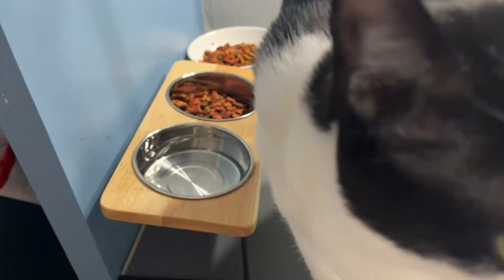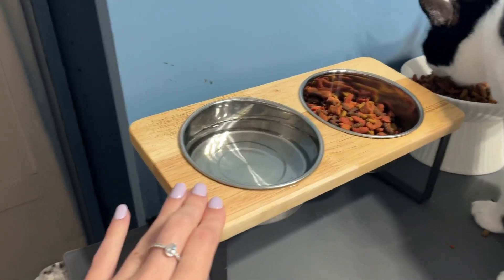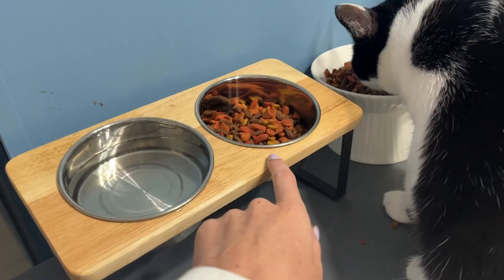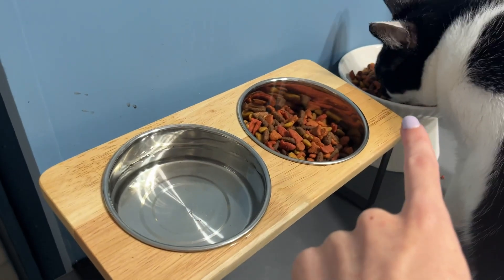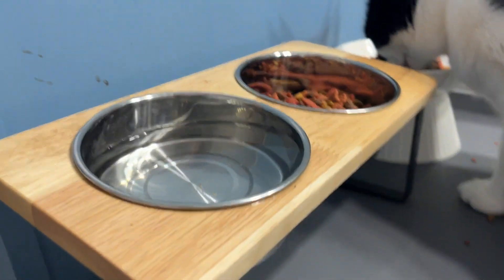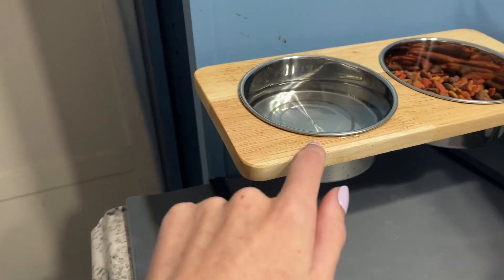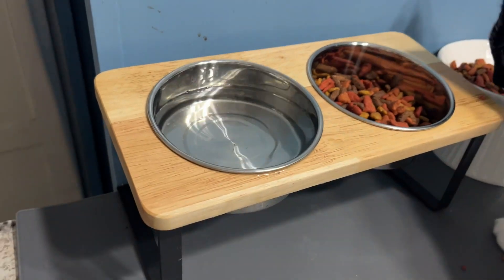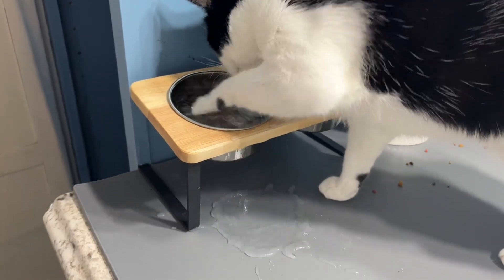Elevated Cat Bowls, 15 Tilted Raised Cat Food Bowls Wood Pet Bowls Review